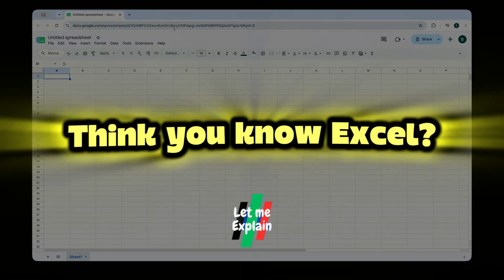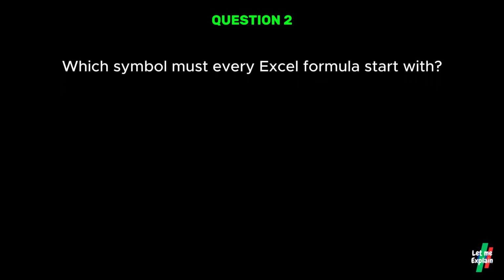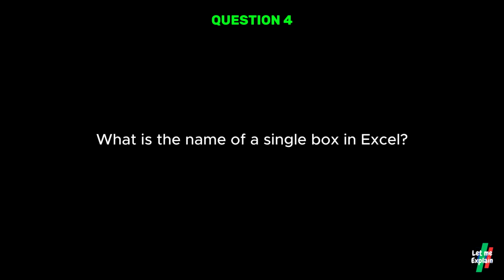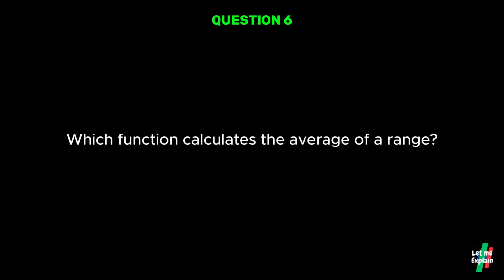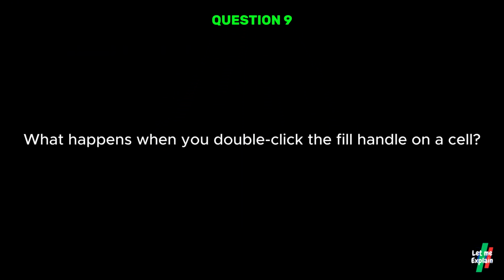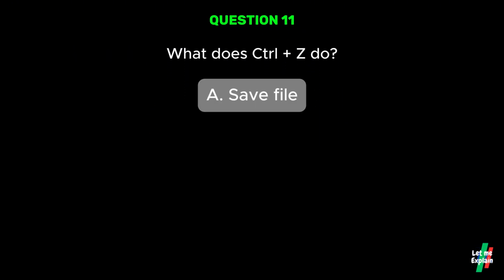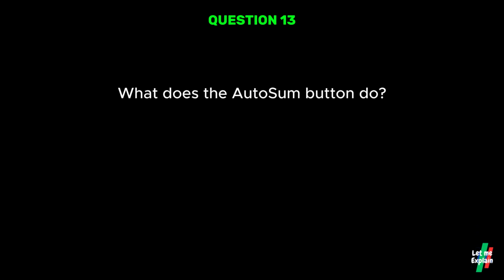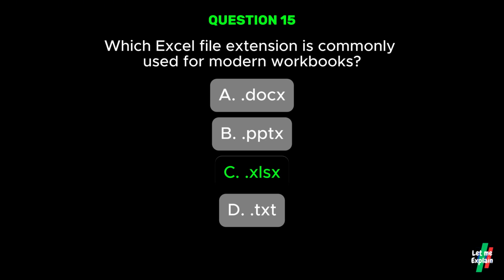Can You Pass This Beginner Excel Quiz? (15 Questions With Explanations)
Think you know Microsoft Excel?

Take this Beginner Excel Quiz and test your knowledge with 15 carefully selected questions covering Excel basics, formulas, functions, shortcuts, filters, AutoSum, cell references, and more.

Whether you're learning Excel for work, school, job interviews, or personal development, this quiz will help you discover how much you really know.

In this video you'll learn:
✔ Excel basics
✔ Common Excel formulas
✔ Essential Excel functions
✔ Keyboard shortcuts
✔ Data organization concepts
✔ Beginner Excel skills

Comment your score below and let us know how many questions you got right.